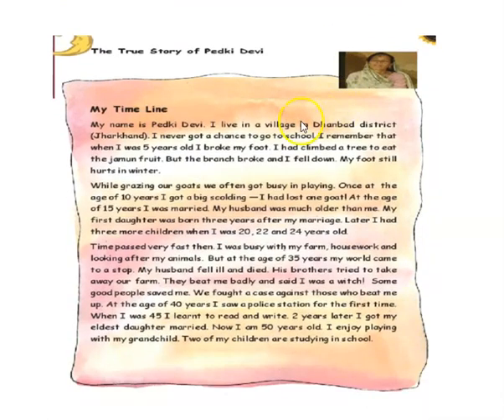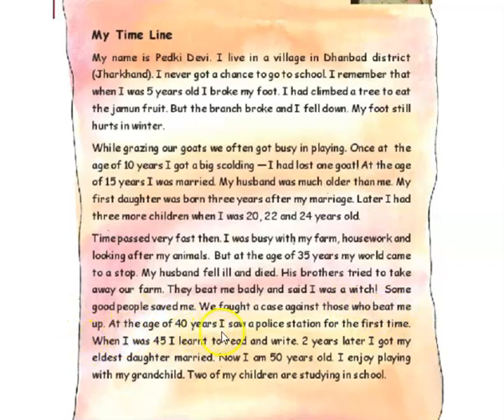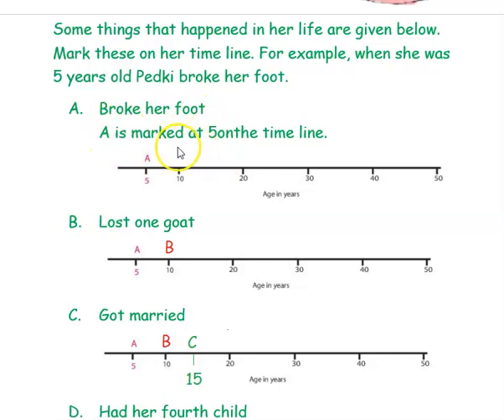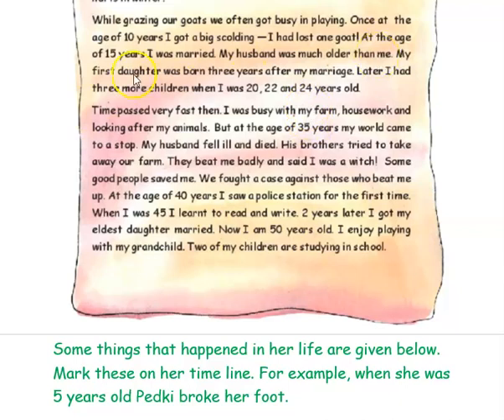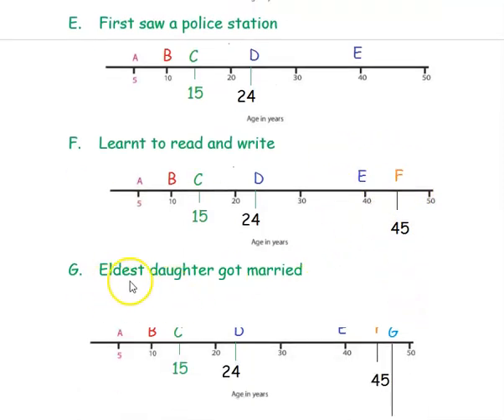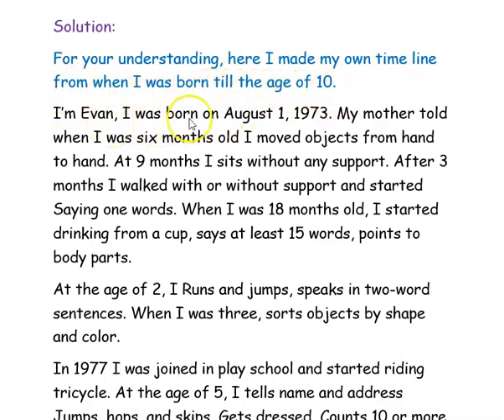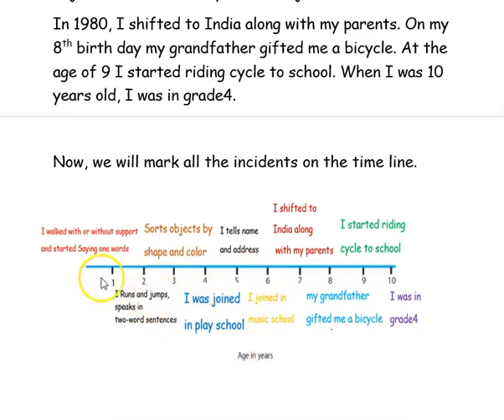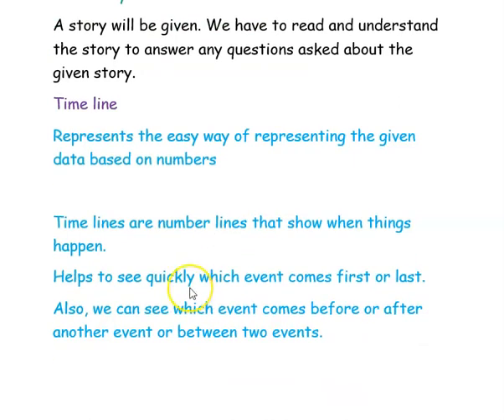Timeline | class3 | NCERT | Time Goes On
*Some things that happened in her life are given below. Mark these on her timeline. For example, when she was 5 years old Pedki broke her foot.

A.  Broke her foot

A is marked at 5 on the timeline.

B.  Lost one goat

C.  Got married

D.  Had her fourth child

E.  First saw a police station

F.  Learnt to read and write

G.  Eldest daughter got married

*Make your own timeline. Ask people around you and mark at least one thing that happened in each year of your life.